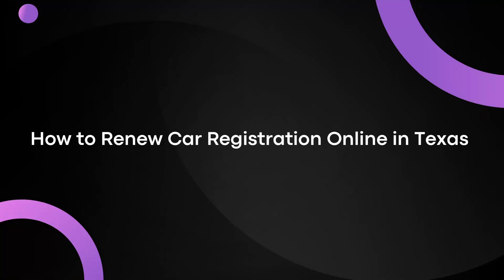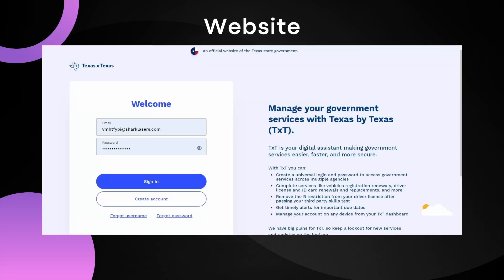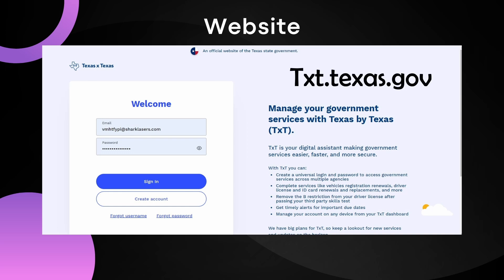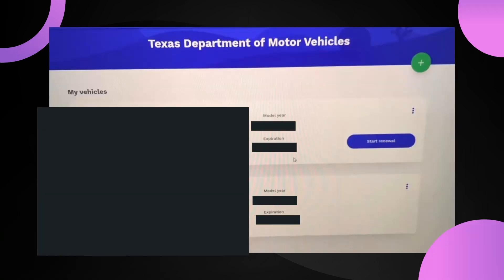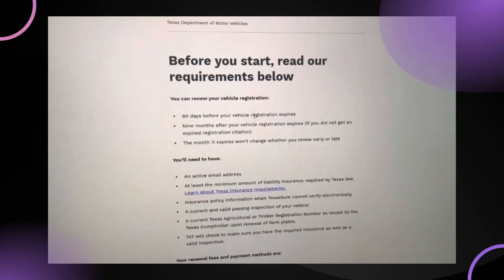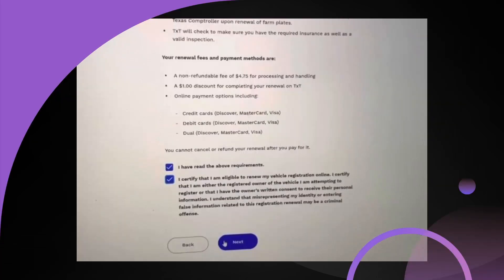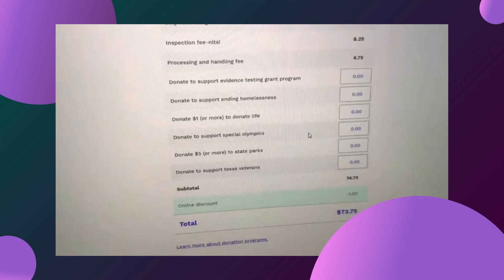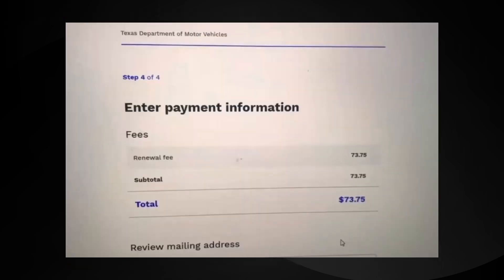How to Renew Car Registration Online in Texas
In this quick tutorial I explain how to renew car registration online in Texas